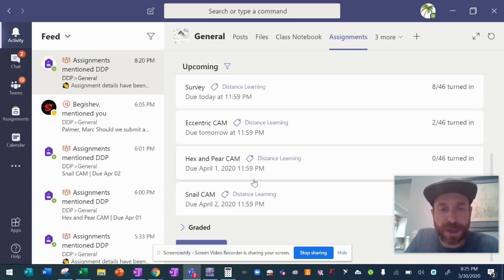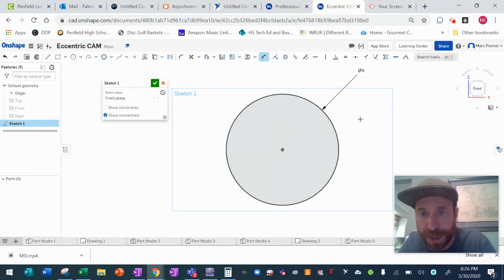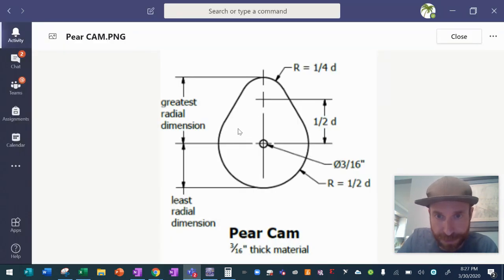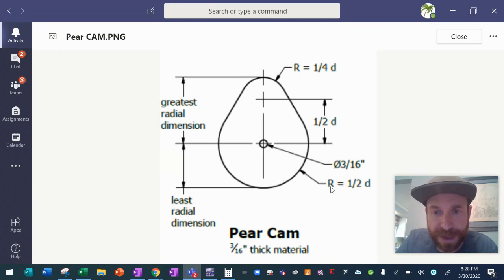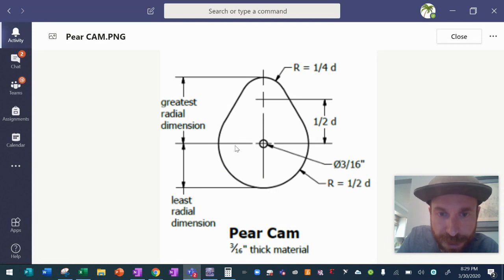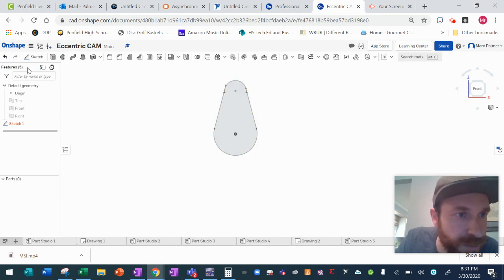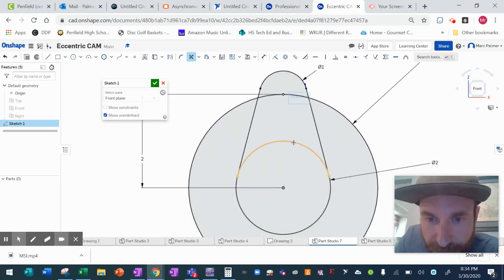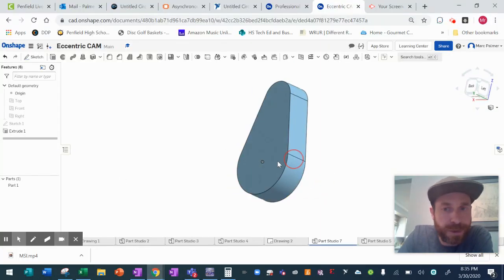Untitled: Mar 30, 2020 8:35 PM